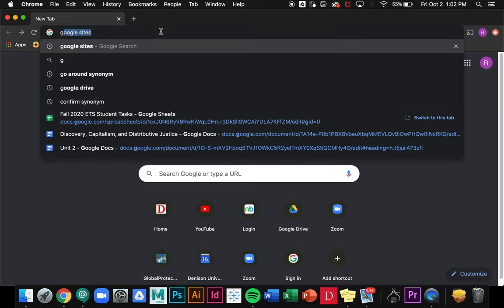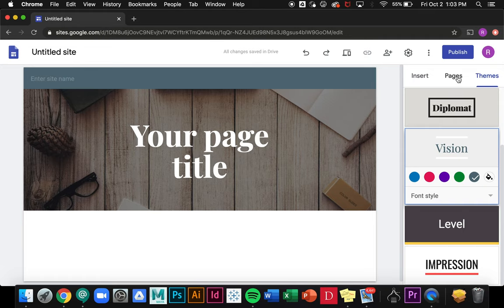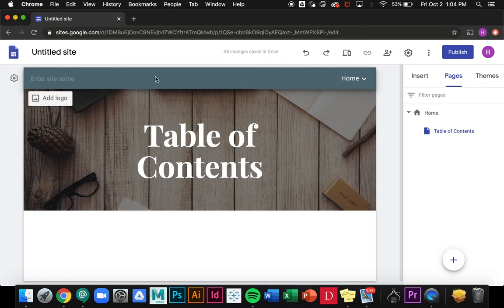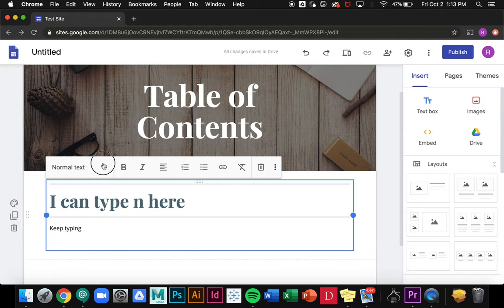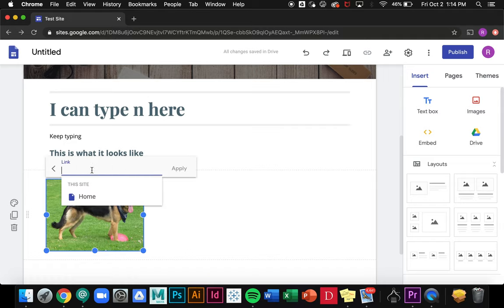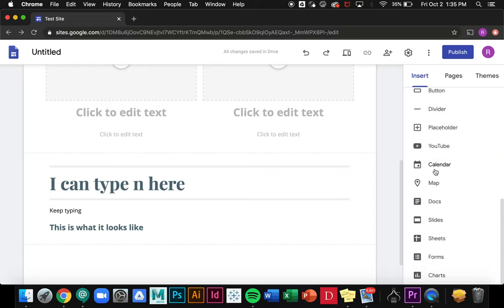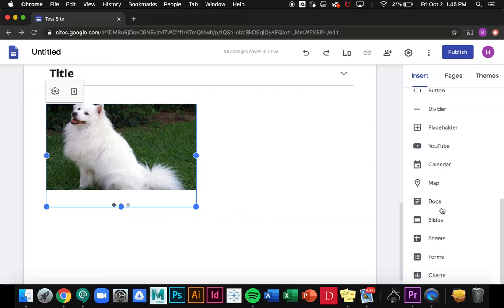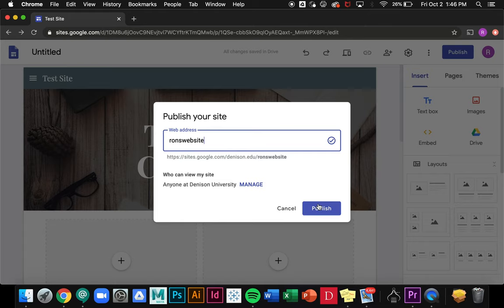Google Sites for Class Projects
ETS Student Ron Tran demos how to use Google Sites.